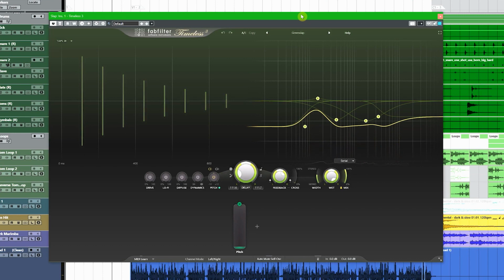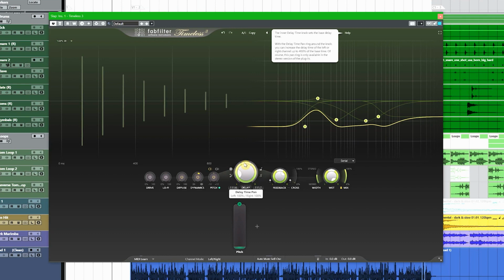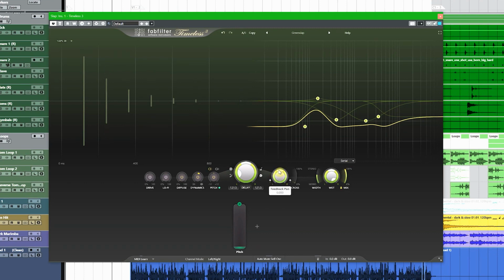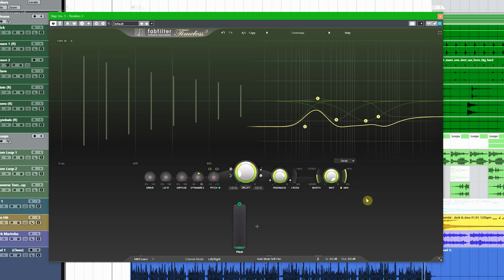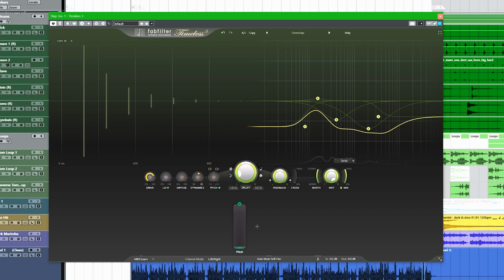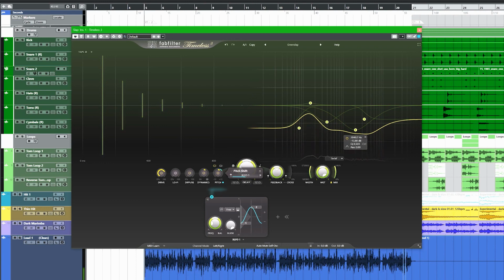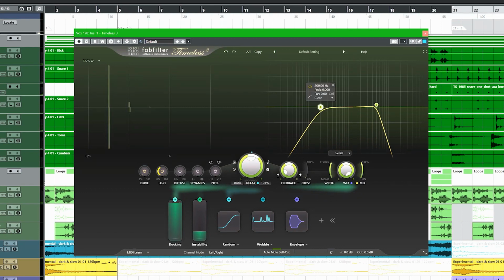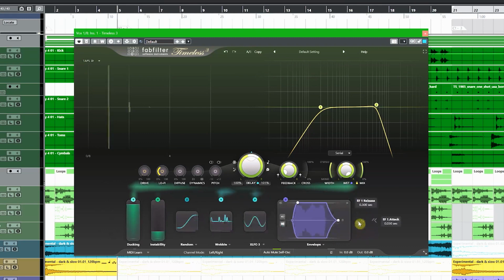Rap Vocal Delays: Mixing Hip Hop w/ Willie Green and FabFiIter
FabFilter's new Timeless 3 plugin is one of the most flexible and powerful delays out there. Paul "Willie Green" Womack takes it for a spin, showing off his approach to delay in hip hop and on rap vocals.

Thanks to FabFilter for helping make this video possible.